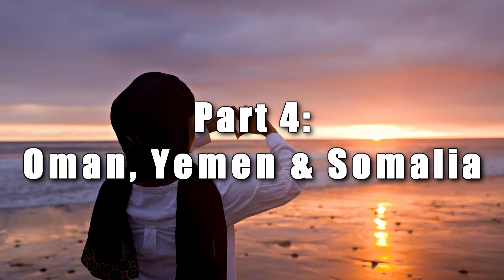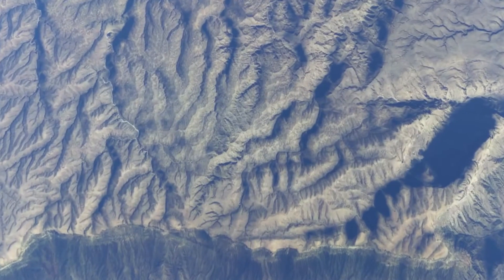The Mega Tsunami That Smashed The Middle East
5000 years ago, a comet broke apart into three pieces upon entry into Earth. The largest piece, smashed into the indian ocean, with the other two smaller pieces landing in different areas of the Pacific Ocean. The Indian Ocean impact, was incredibly disastrous. It landed in a very deep part of the ocean, and, as a result, it released a truly monstrous mega tsunami during impact. This tsunami was so disastrous, that 600 foot high mountains were built in Madagascar in the blink of an eye, when massive amount of churned up sediment that was carried by it, got deposited in truly vast quantities here, and everywhere else that this tsunami stuck, too, including very, very far places, such as Tasmania.

When this Mega tsunami struck, it did so with such force, that it severely eroded entire cliff faces, and left deep gashing scars in the land, which document the direction the flow. Along with this, it also deposited something known as seismic chevrons. Which are arrow shaped hills of deposition, that were left after the wave had slammed into every coastline around the Indian ocean. When it began to recede, all the material it carried was just dropped where it landed, and the water move out, but the sediment remained. Because of this, massive layers of sand were deposited, and even though 5000 years have passed, you can still see many places where this tsunami impacted.

In this video we take a look at how this massive tidal wave acted when it struck the coastline of Oman, Yemen & Somalia.

This is part of the final episode of the large series that covers the mega tsunami chevron deposition left over following the mega tsunami. And I intend on travelling to all the affected continents to note the damage, and to cover the massive deluge that occurred later on, which is dated to have coincided with the onset of the biblical flood stories which are documented by over 150 different cultures worldwide.

If you are not in a position to donate, I totally understand! The biggest supporting factor that you engage in is to watch our videos all the way to the end (very important for helping us rank) and to share them around so please consider doing this so that Youtube recommends our channel more.

👉 You can also click the "join" button to join our Youtube channel's membership.

🌏 About OzGeology
OzGeology is an Australian-based YouTube channel that specializes in creating high-quality documentaries on Earth sciences and natural disasters. The content is designed to be easy to digest and covers a wide range of topics, not only focusing on geology but occasionally exploring other scientific areas as well.